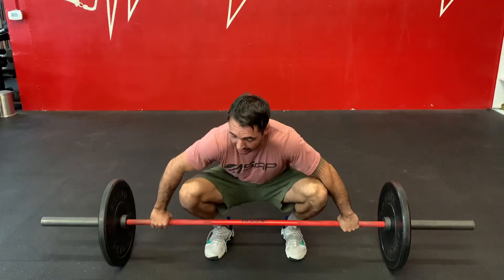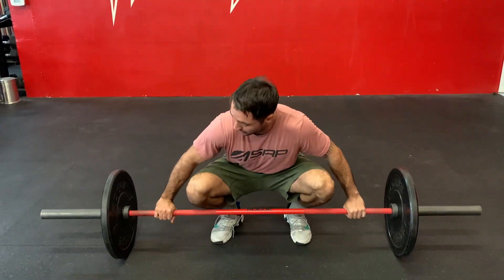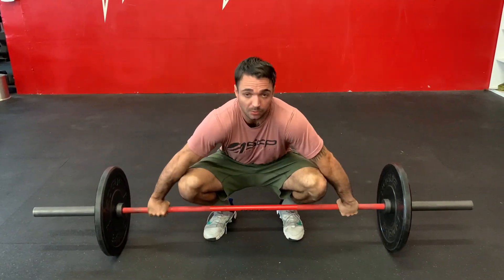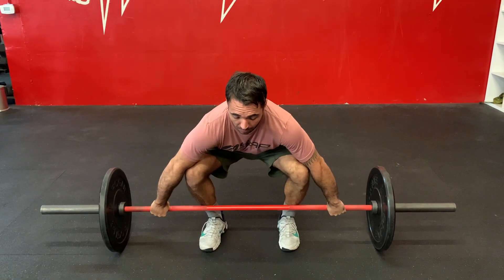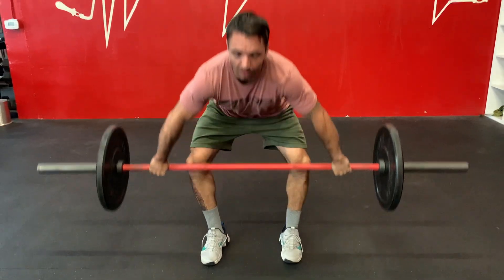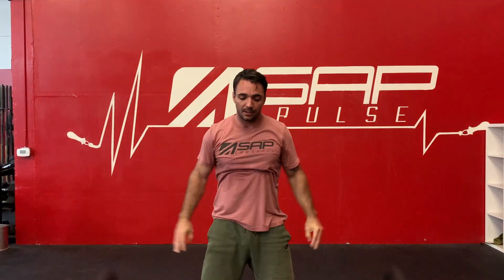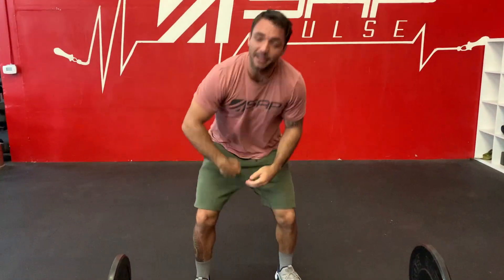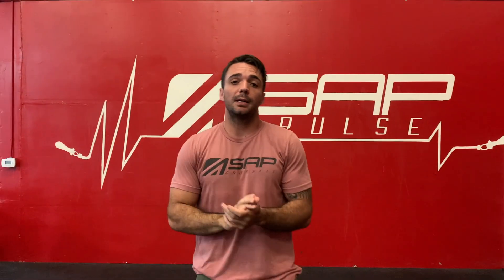Snatch Hack // Weight Lifting Tips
Welcome back! Today we have a quick snatch hack for you. This is a universal tip that can help a beginner get more comfortable with their snatch or someone who is trying to get a new PR.

Let us know what other movements you need help with!